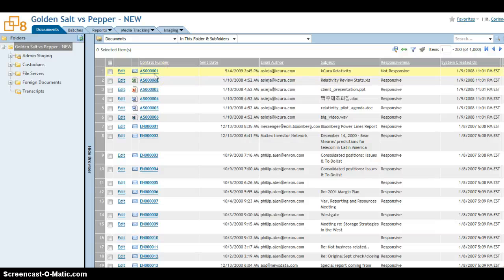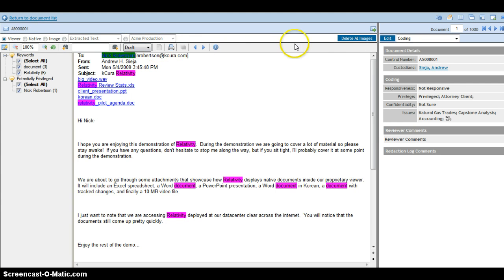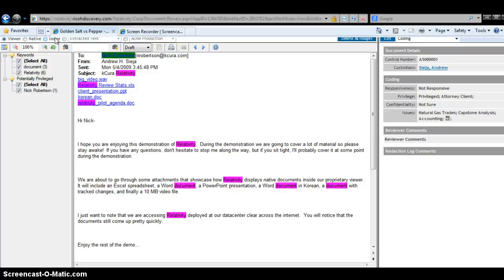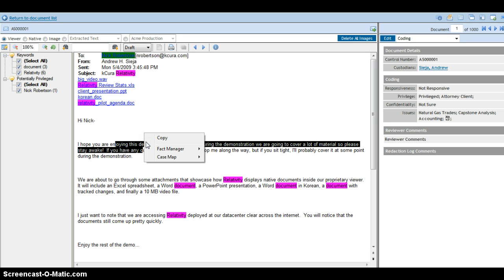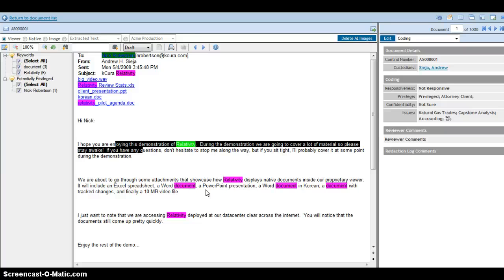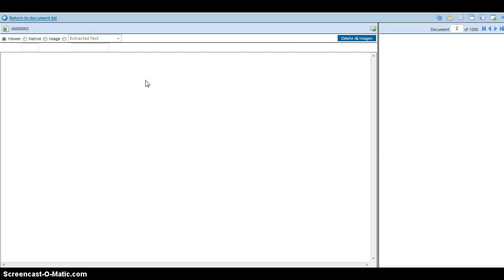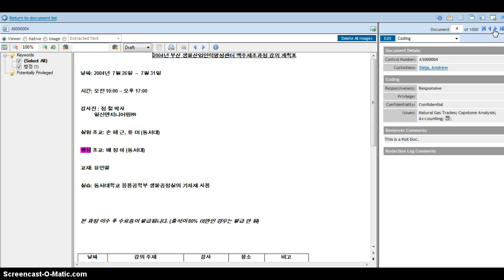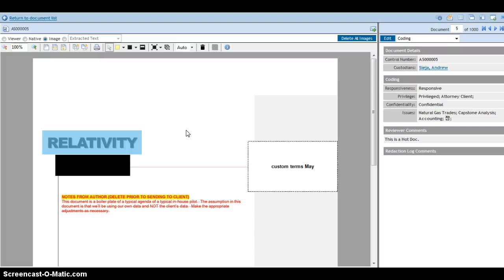Documents - take 1